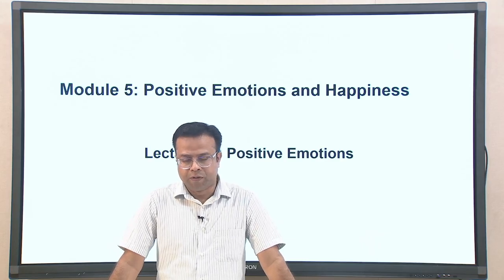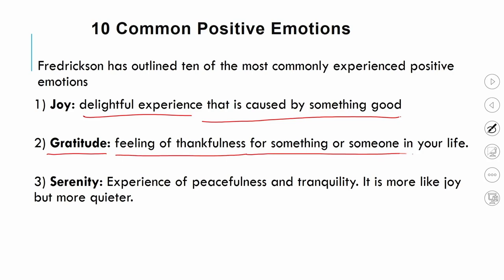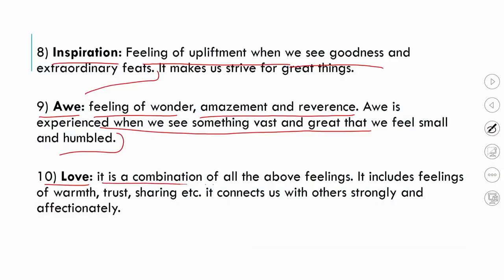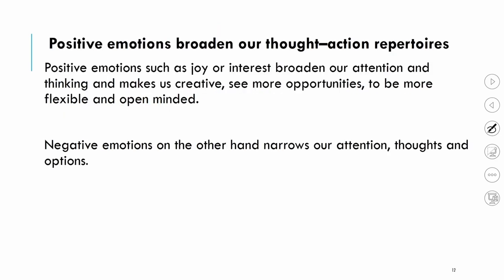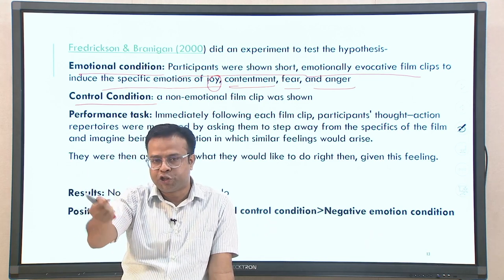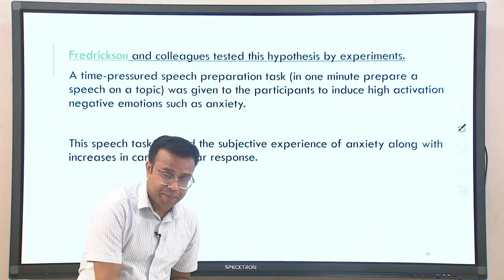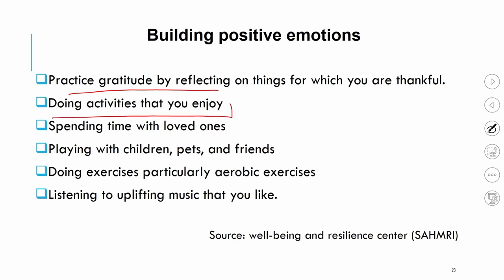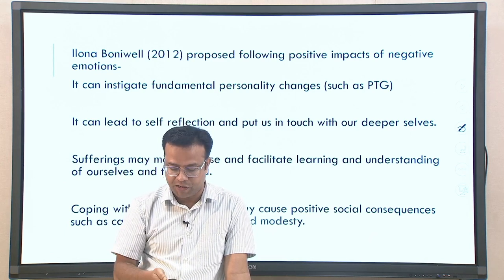Lec 10: Positive Emotions